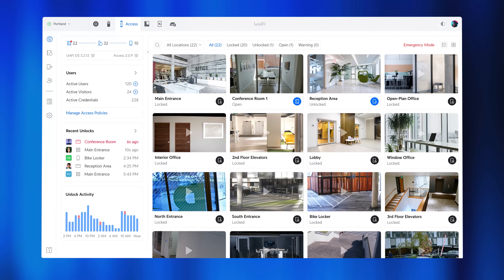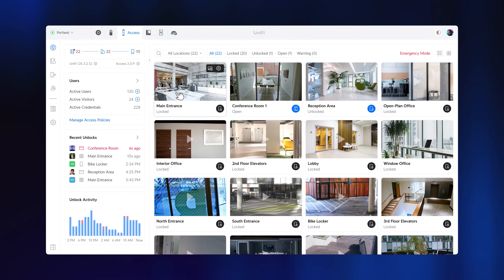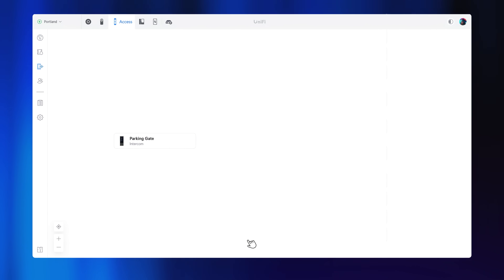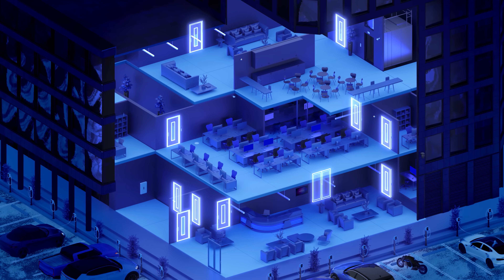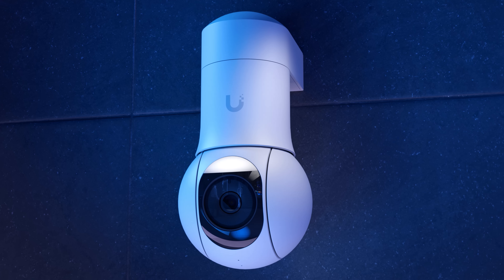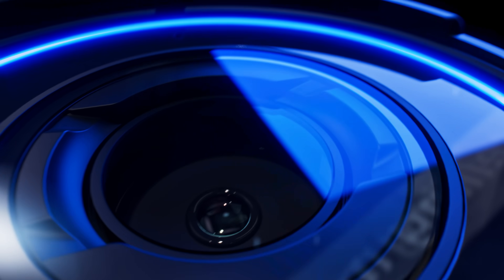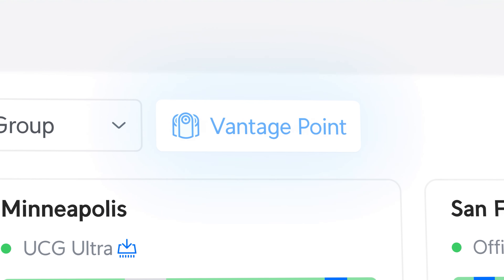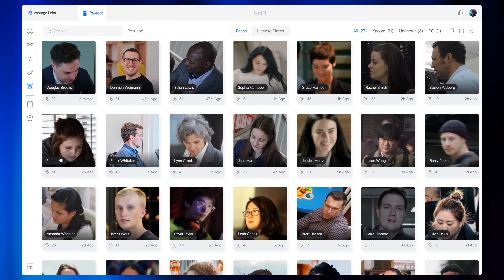UniFi Physical Security Innovations: Access 2.0 | Vantage Point | G5 PTZ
Introducing UniFi Access 2.0 – a groundbreaking update that enhances security and simplifies management at scale with a redesigned dashboard, streamlined device management, and revamped access policies. Additionally, the new Caller Manager offers powerful, visual configuration of doorbell call flows across Intercoms and Readers.

We have introduced a new Site Manager feature called “Vantage Point” which unleashes the scalability of the UniFi Protect application. With Vantage Point, multiple NVRs can be combined – independent of their physical location – to provide a consolidated management experience. Completely license free.

We also released Access Ultra – an integrated control hub and reader that enables single-door entry control with one device. With PoE+ connectivity, Access Ultra streamlines large-scale door access installations while maintaining a secure environment with its tamper-resistant design.

The new Gate Access Starter Kit includes everything you need for an Intercom gate access installation. Automatically unlock gates with license plate recognition when paired with a compatible Protect AI series camera.

We are proud to announce the G5 PTZ: An industrial design marvel that seamlessly blends value, performance, and build quality. Designed for versatility, the G5 PTZ offers multiple mounting options for a complete installation experience.

With the new plug-and-play Enhancer, the AI Pro’s hardware capabilities can be instantly upgraded, featuring integrated radar for object depth and speed measurement, powerful infrared lighting for enhanced nighttime visibility, and an integrated floodlight and loudspeaker for added deterrence.